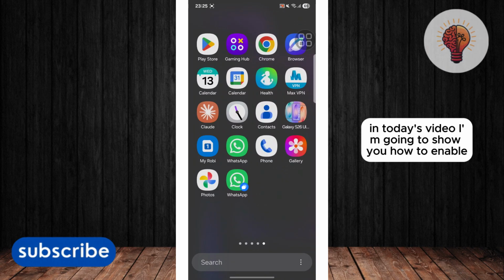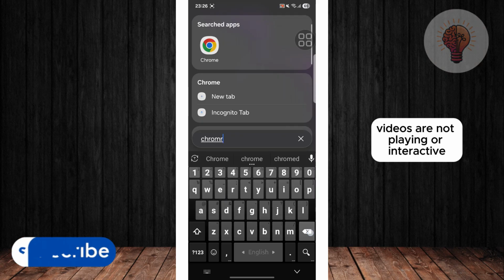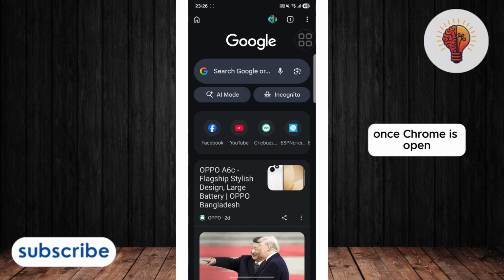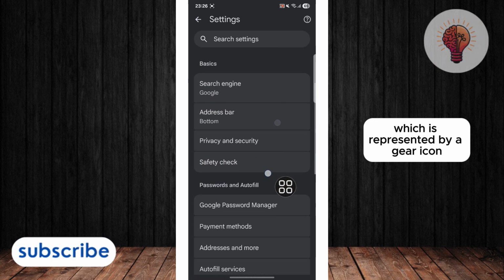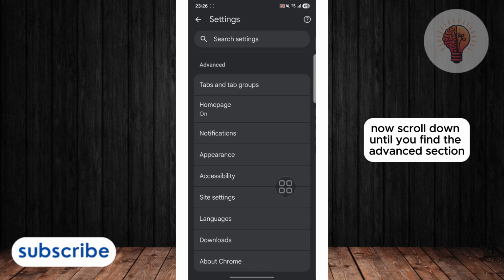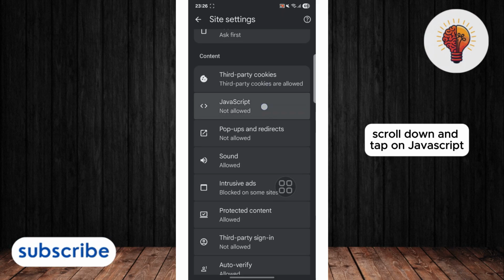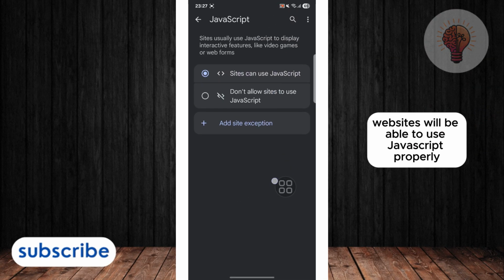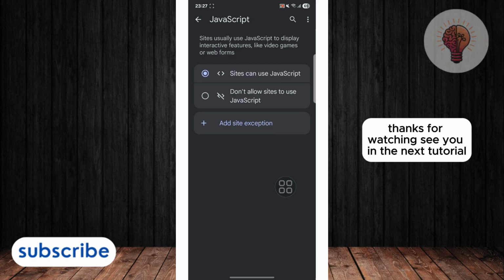Enable JavaScript in Google Chrome (Step-by-Step Guide)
If websites are not loading properly, videos are not playing, or interactive features are broken, the issue might be JavaScript being disabled in your browser.

In this quick and easy tutorial, you’ll learn how to enable JavaScript in Google Chrome on your Android phone or tablet step by step. No technical skills needed—just follow along and fix your browser in under a minute.

We’ll guide you through Chrome settings, site permissions, and the exact option you need to turn on so websites work smoothly again. Once enabled, pages will load correctly, videos will play without issues, and interactive content will function perfectly.